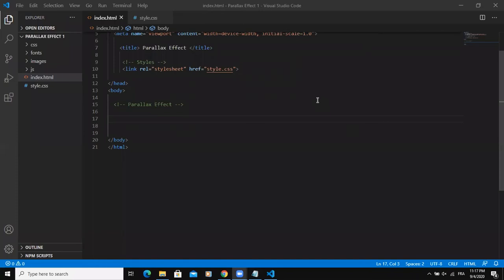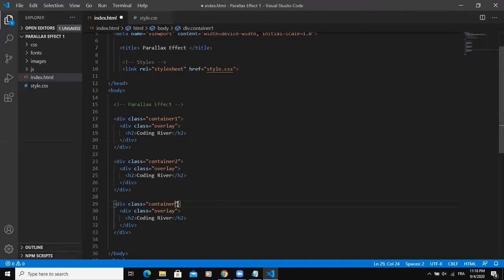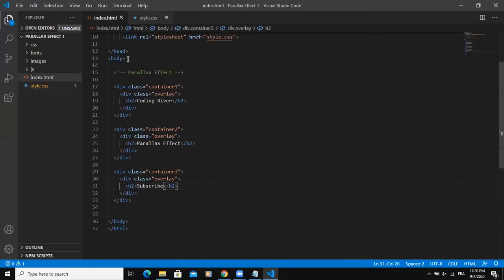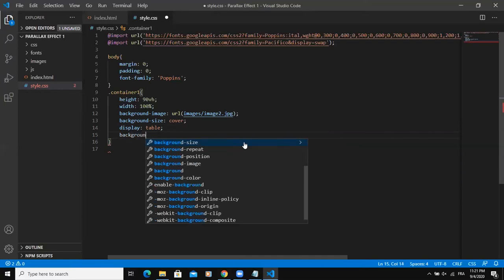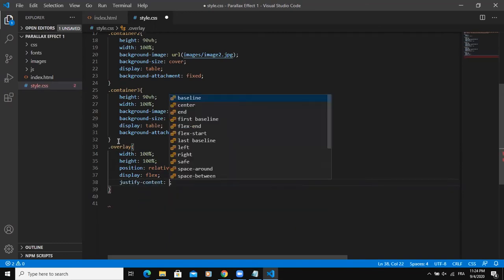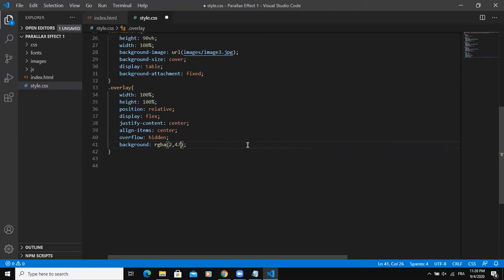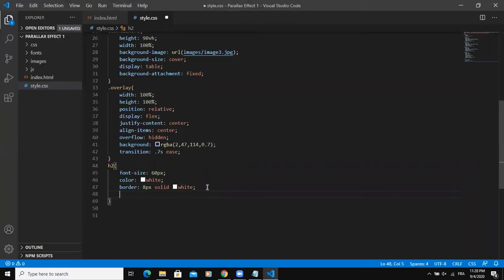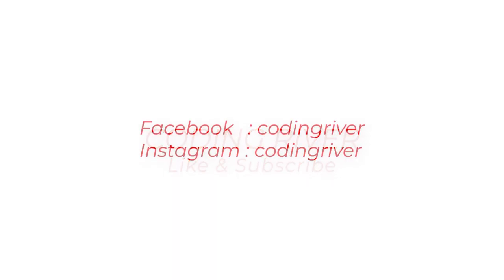Create a Simple Parallax Scrolling Effect with HTML & CSS